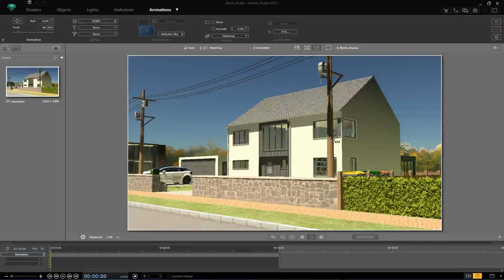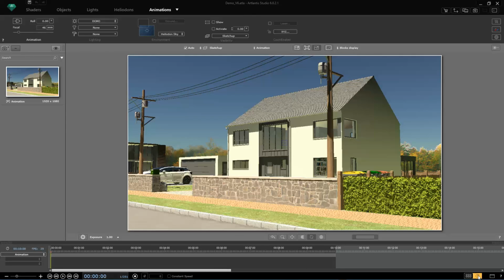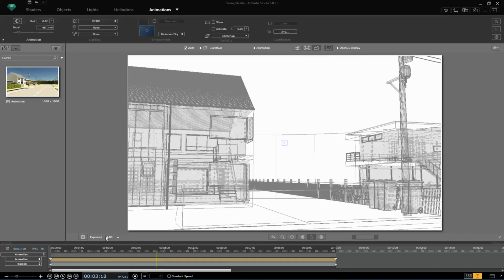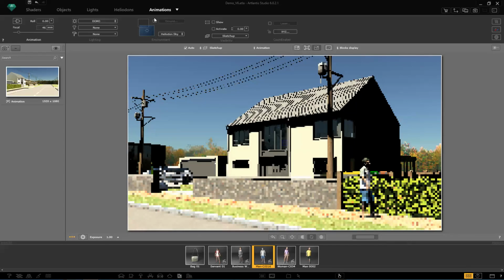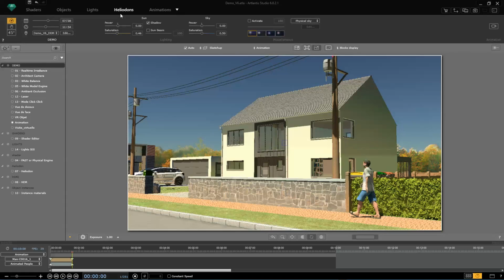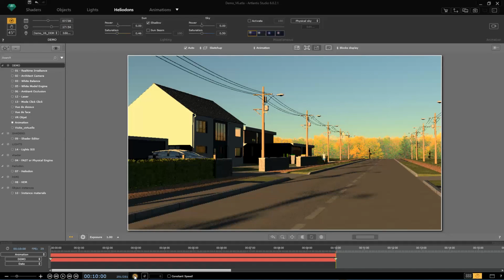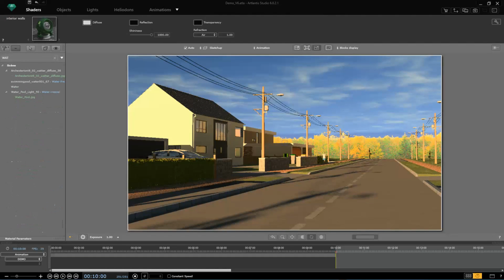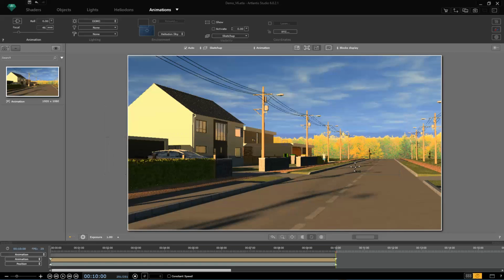Artlantis 6 - Animation